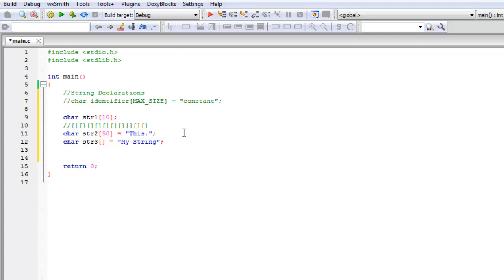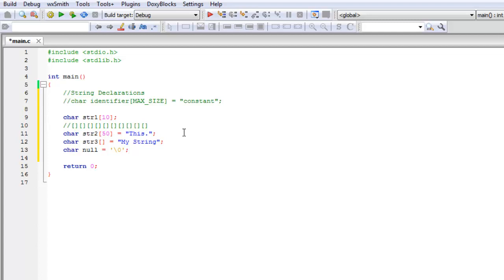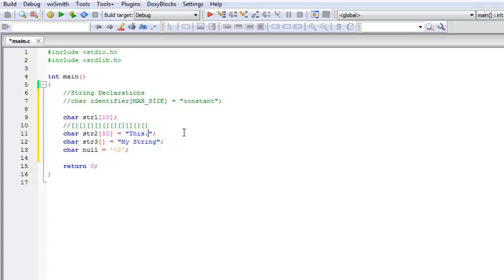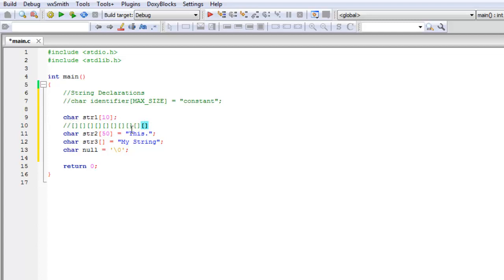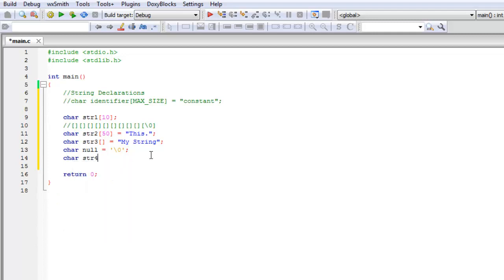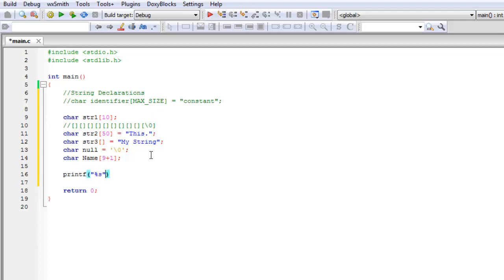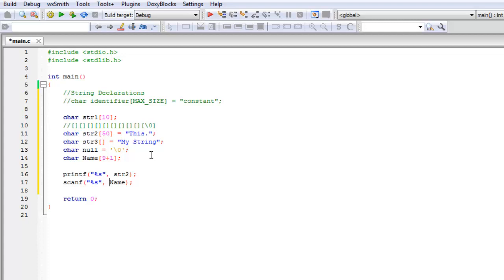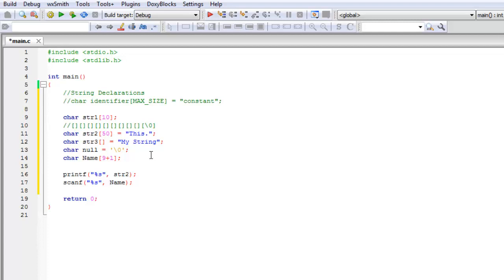C Tutorials - #7 - String Declaration (Part 2 of 2)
Quiz Answers Below
1. A string in C is an array of characters. The length of a string is determined by a terminating null character: '\0'.

2. When using scanf() to input data into a string we do not need to use the address operator (&). The correct function call to scanf() would look like this: scanf("%s", str1); All other data types (int, char, double, float) need the address operator when using scanf().

3. StudentID has a length of 10. 9 Characters + 1 for the null terminator.

    YouTubePassword has a length of 15.

    PhoneNumber has a length of 13. The first 7 values are filled with "800-555" the next 5 are filled with some garbage data. And the last space is reserved for the null terminator.